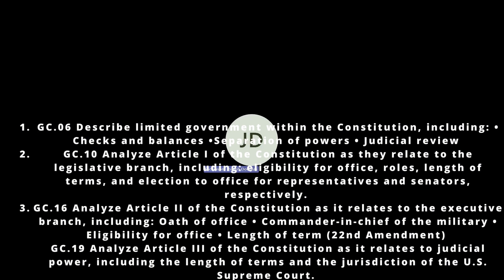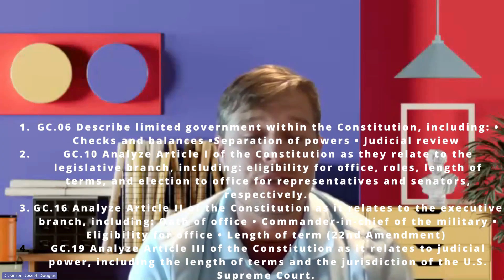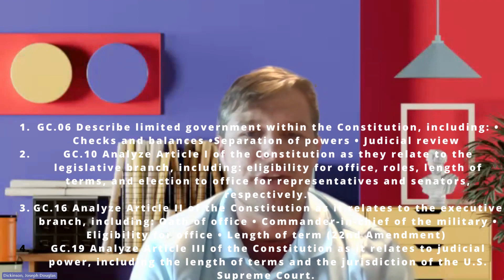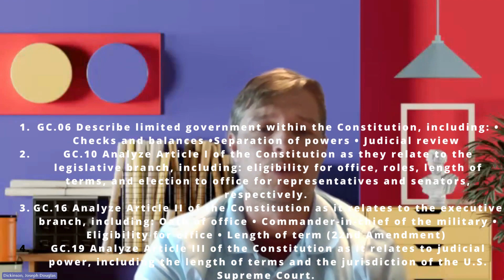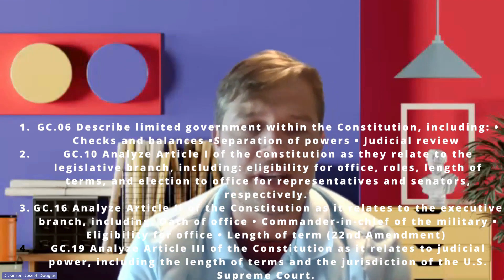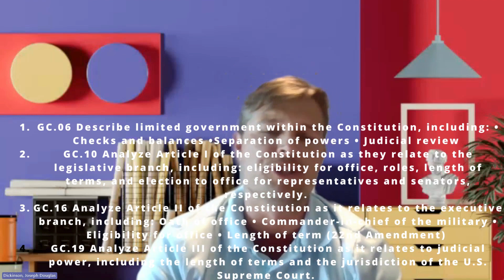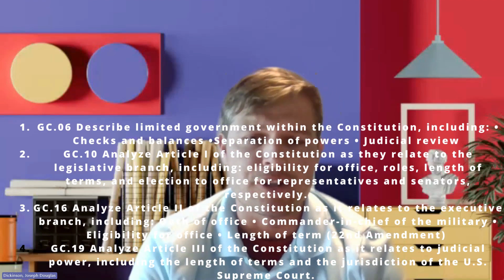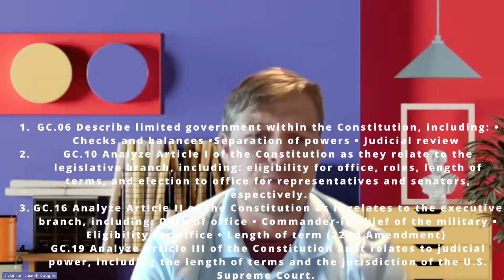Mr. D's Structure of Government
In this video Mr. D will explain how the Legislative, Executive, and Judicial Branch all work together!